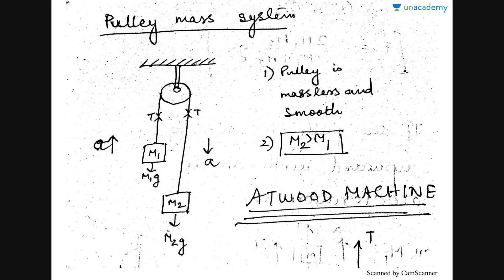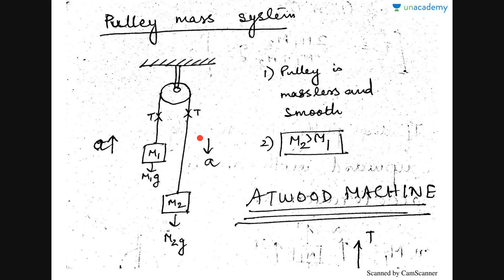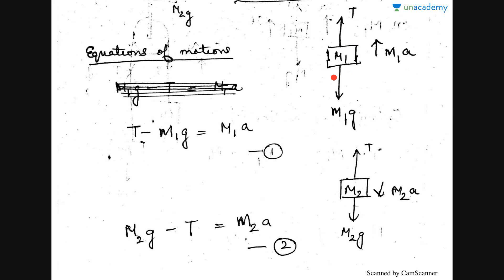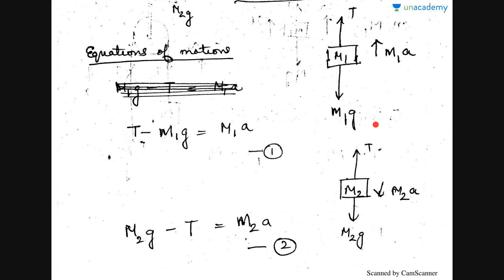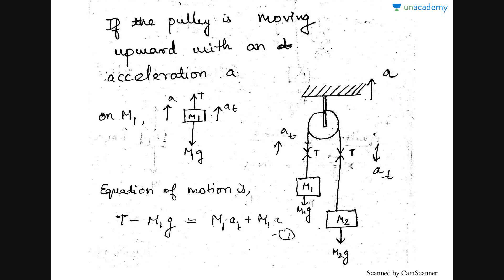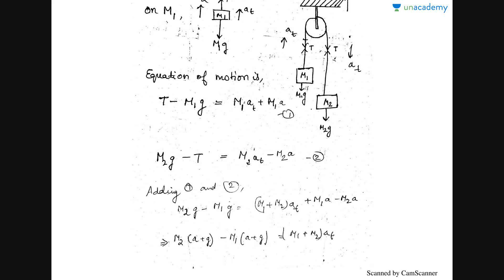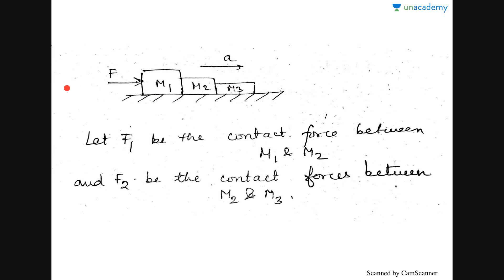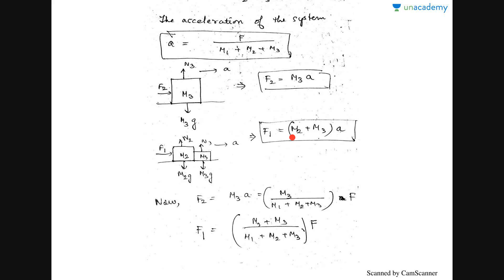Newton's Laws of Motion- Some Important Formulas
Newton's Laws of Motion- First and Second Law of Newton's Motion: In this lesson, Chayan Roychoudhury teaches about Some important formulas regarding laws of motion. The lesson covers the laws of motion put forth by Newton and its importance in physics. He has covered here the three laws, its consequences, inertial and non-inertial frames of reference, friction, concepts related to Work, Energy and Power, as well conservation principles related to these concepts.
To watch this entire collection of lessons and to discuss with the educators